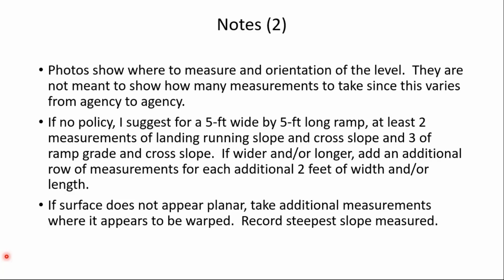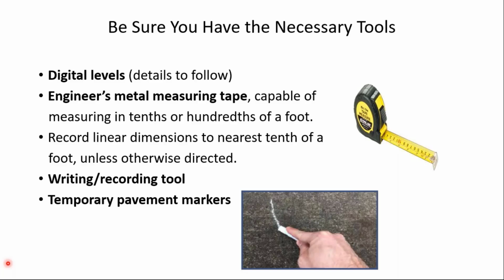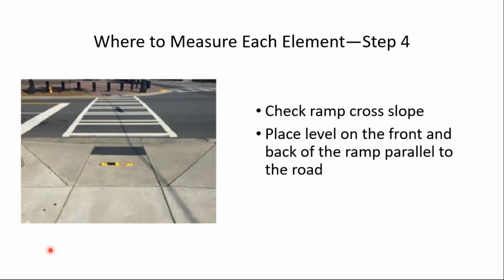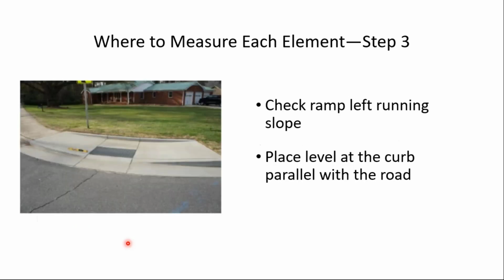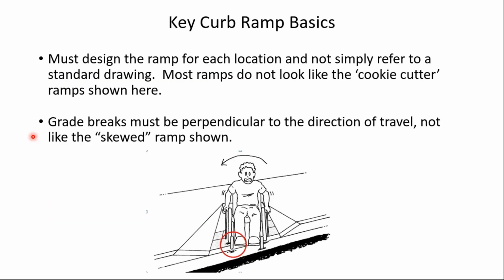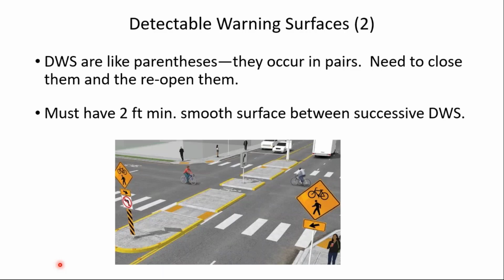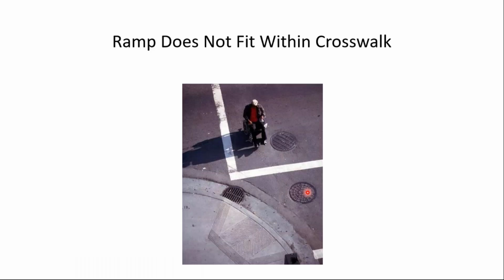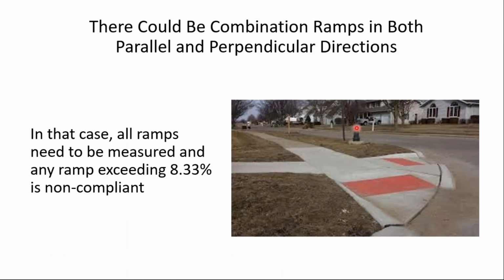Inspecting Curb Ramps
Curb ramps are considered the basic element of accessibility. Designing and constructing curb ramps that comply with the Public Rights-of-Way Accessibility Guidelines (PROWAG) can be challenging given the variety of constraints that exist along roads and streets. Inspecting curb ramps is also a critical step in delivering compliant curb ramps. However, certain common mistakes occur in curb ramp construction, so it is important that inspectors know what to look for.
This session focuses on inspection of curb ramps and identifying unacceptable mistakes so that the constructed ramps will meet the needs of all users. Key terms will be introduced and the necessary measuring tools discussed.  The types of sidewalk-to-street transitions and the basic requirements for each in terms of widths, cross slopes, turning spaces, grades, flares and how to measure each will be presented. Requirements for detectable warning surfaces will also be described. The session concludes with identification and discussion of “top ten” curb ramp mistakes.
The instructor is Ronald Eck, P.E., Director of the West Virginia LTAP Center.